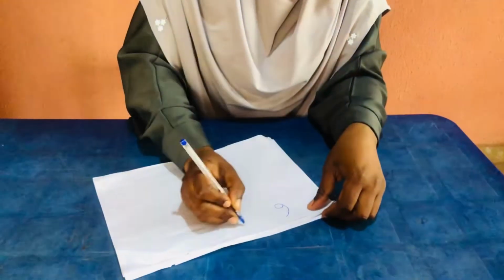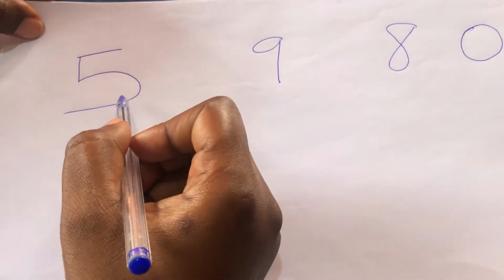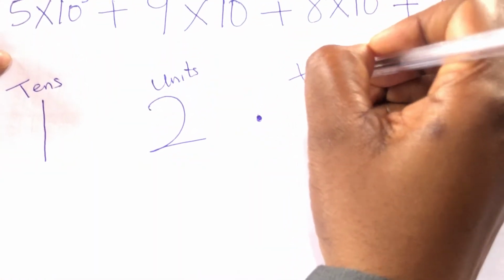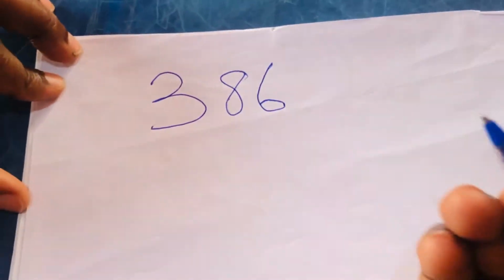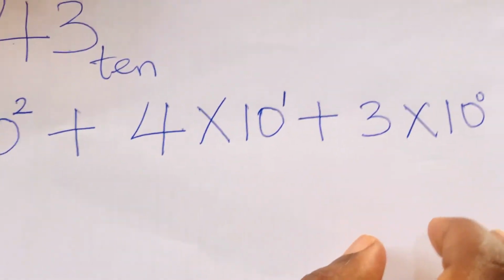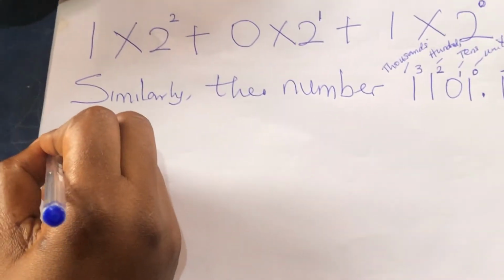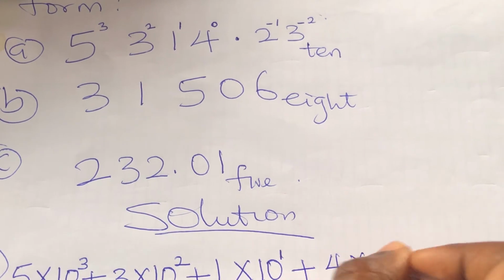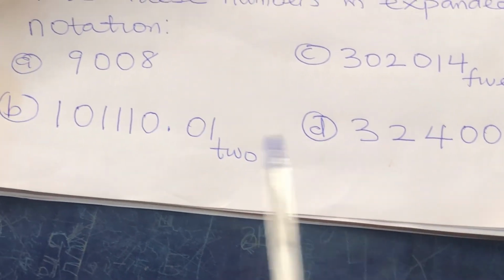BINARY NUMBER SYSTEM: NUMBER BASES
Place values have to be understood for better understanding of number bases